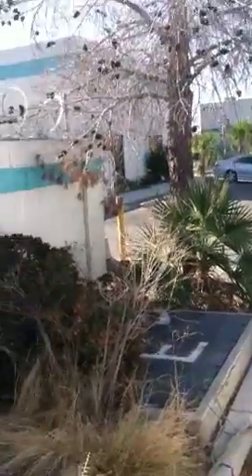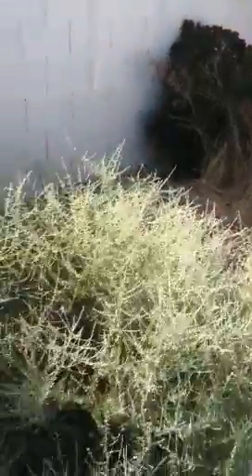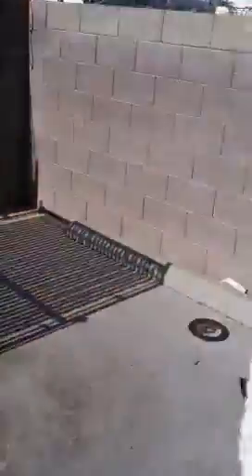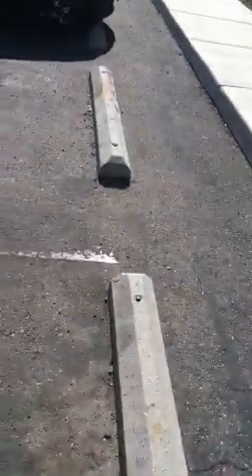5216 Procyon exterior